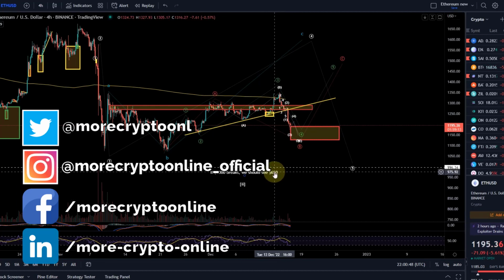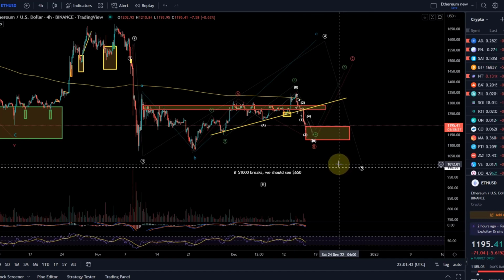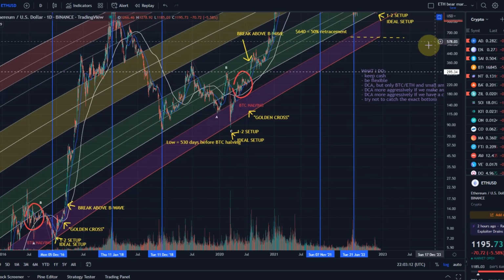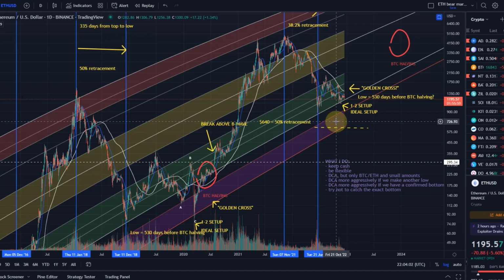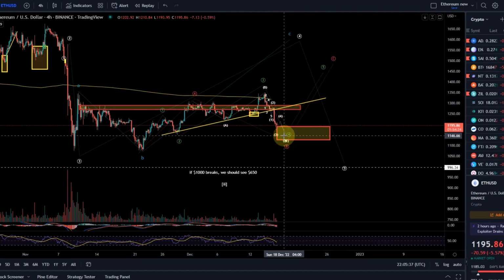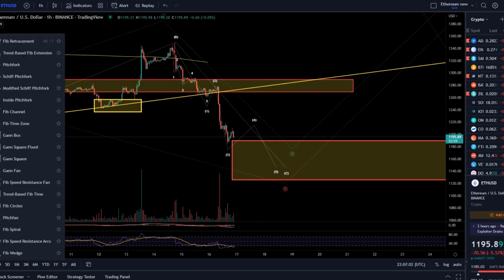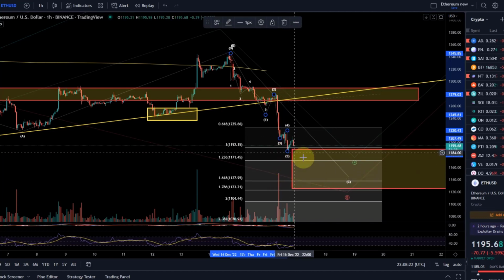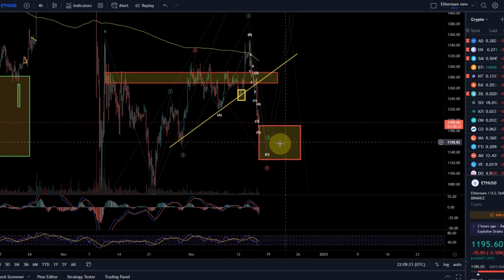Ethereum ETH Price News Today - Technical Analysis Update, Price Now! Elliott Wave Price Prediction!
Trade on Coinbase:
Receive $10 in BTC (see terms on website):

Code: WE4091

Trade with Trading212:
Receive shares worth up to $100: